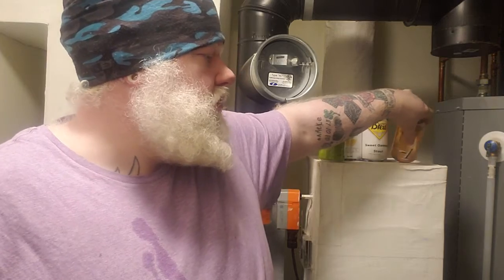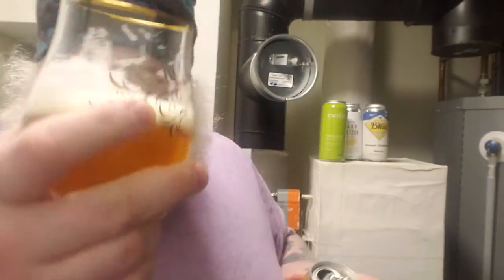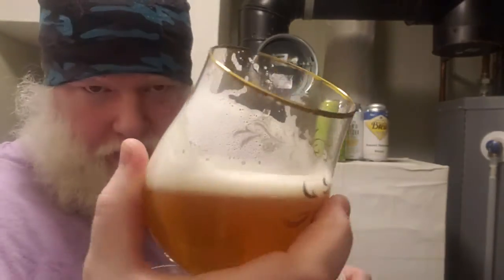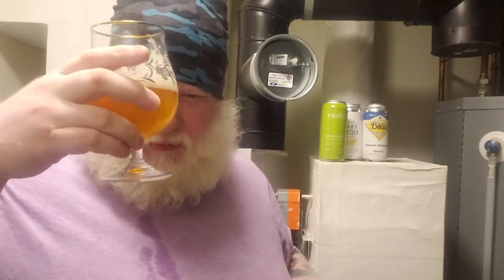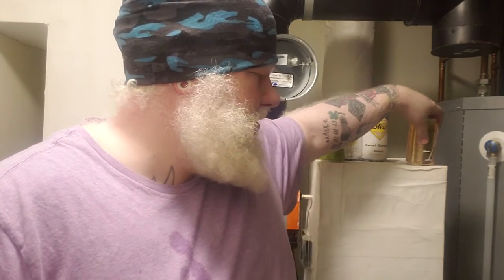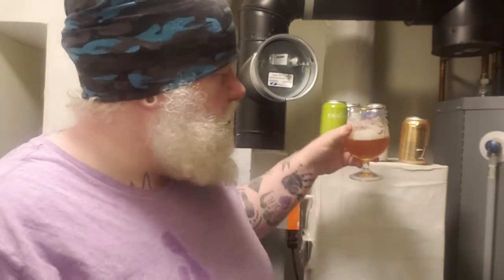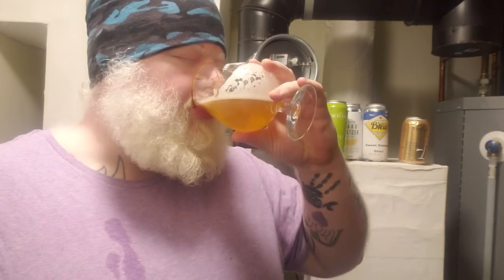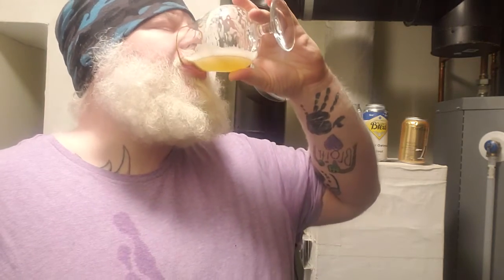The Exchange Helles Export : Albino Rhino Beer Review